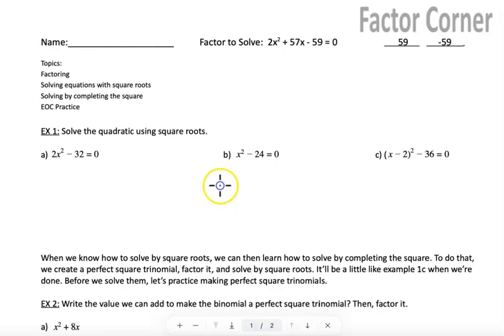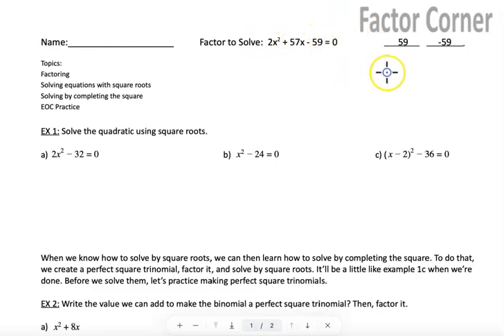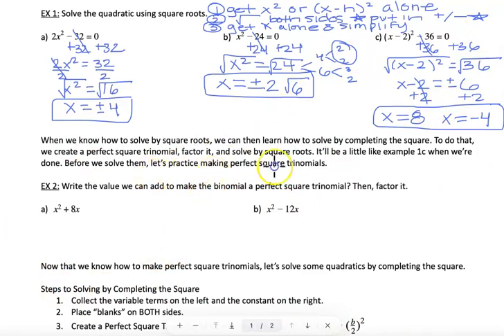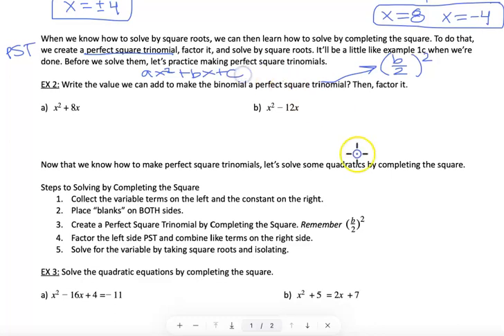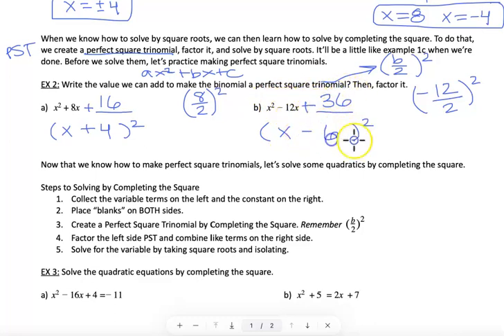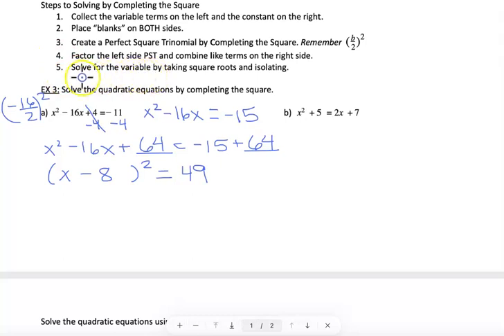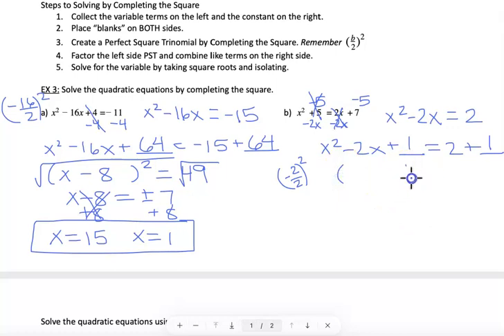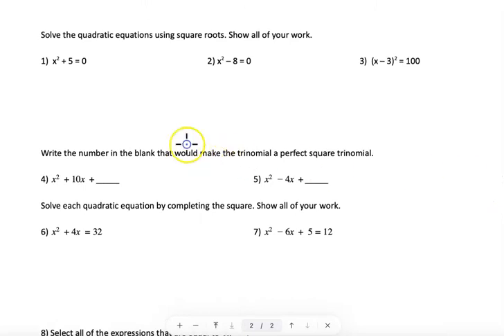Algebra 1: Solving Quadratics Using Square Roots and Completing the Square